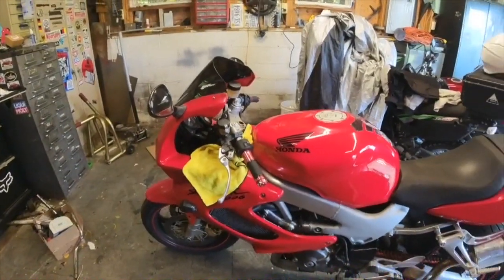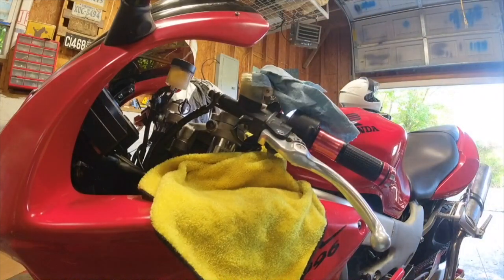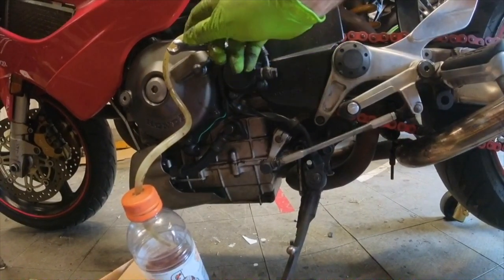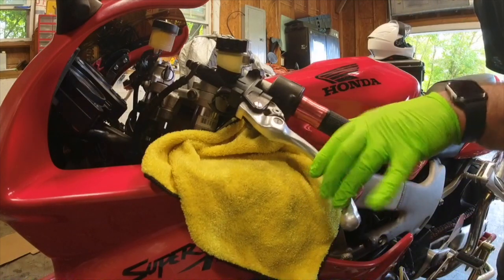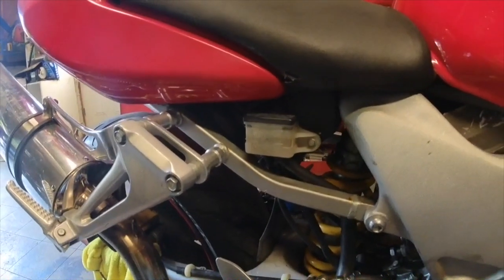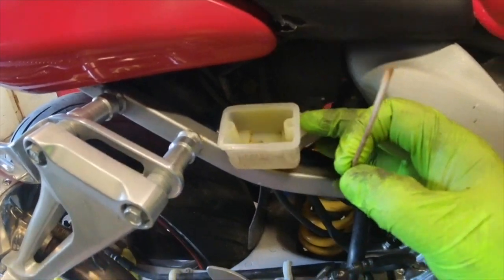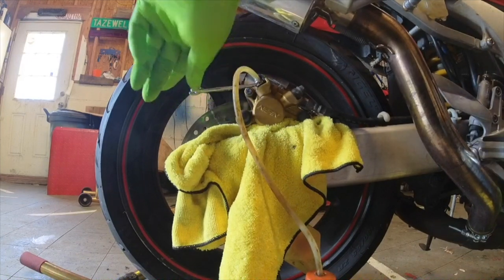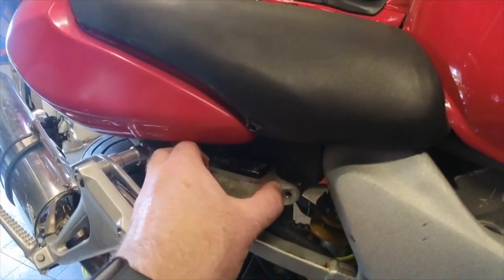Honda Motorcycle Clutch Brake Fluid Flush Superhawk (Firestorm)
Flushing the rear Brake Fluid and hydraulic clutch on a Superhawk 996 but is similar on other Honda Motorcycles